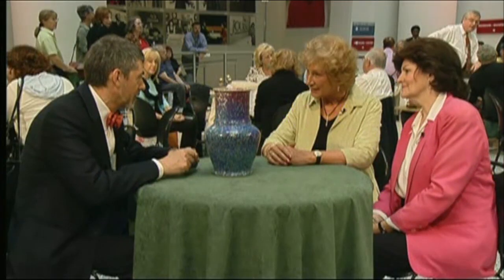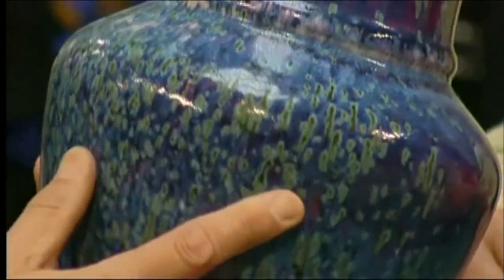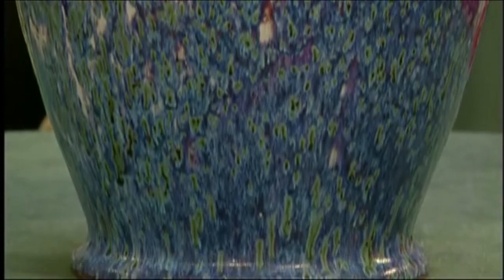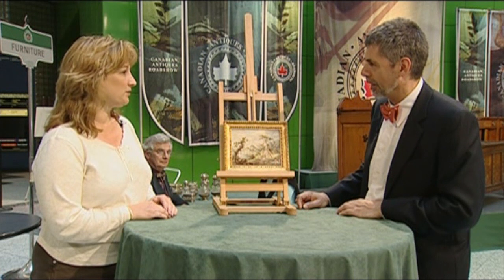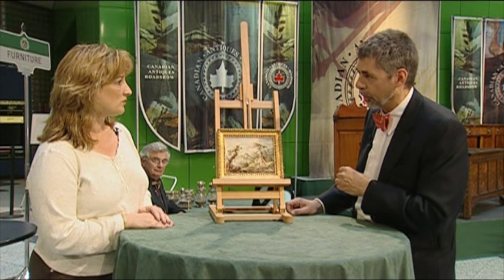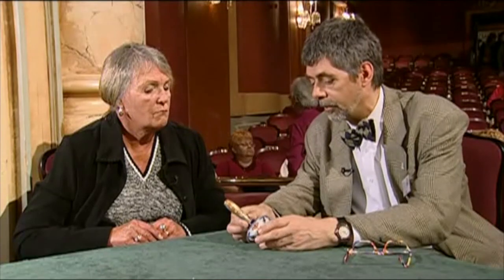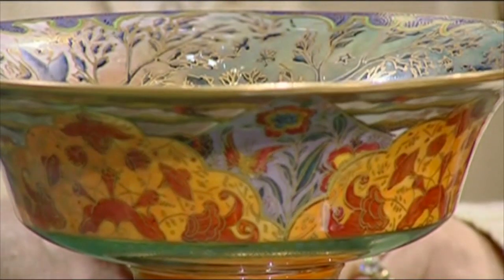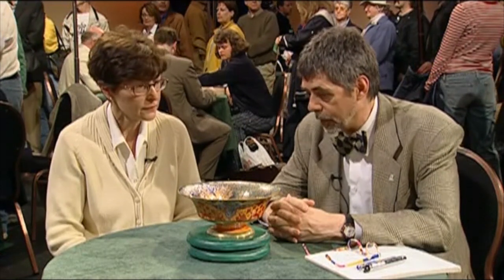Bill Kime on the Canadian Antiques Roadshow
Our very own, Bill Kime, decorative arts extraordinaire, has been on the Canadian Antiques Roadshow multiple times?  Not sure on the exact film/air dates but it is somewhere between 2004 and 2008.